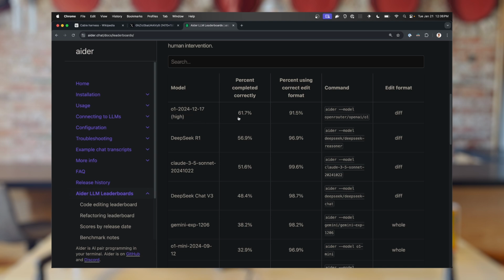Wire Harnesses Are Dead: The Rise of Flex PCBs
How flex PCBs are revolutionizing electronics design, from Tesla to Steam Deck

Join Seve (founder of tscircuit) and Matt (founder of atopile) as they explore the fascinating world of modern electronics interconnects and why traditional wire harnesses might be on their way out. In this wide-ranging conversation, they dive into:

- Why flex PCBs are becoming the go-to solution for complex electronics
- How Tesla's Powerwall 3 uses origami-style flex PCBs to replace wire harnesses
- The challenges of designing and manufacturing wire harnesses today
- Why standardization isn't always the answer in electronics design
- The role of flex PCBs in consumer electronics like DSLR cameras and gaming devices

Plus fascinating tangents into:
- The emergence of AI agents in electronics design
- The latest developments in DeepSeek and AI models
- Dell's new modular port design and repairability in modern laptops
- The evolution of MacBook ports and USB-C
- Made-in-America manufacturing and rapid prototyping services

Whether you're a hardware engineer looking to modernise your designs, a startup founder considering manufacturing options, or just curious about the future of electronics, this episode offers unique insights into how flex PCBs transform the industry.

Watch Seve and Matt break down modern electronics design's technical challenges and opportunities, from custom wire harnesses to cutting-edge flex PCB solutions.